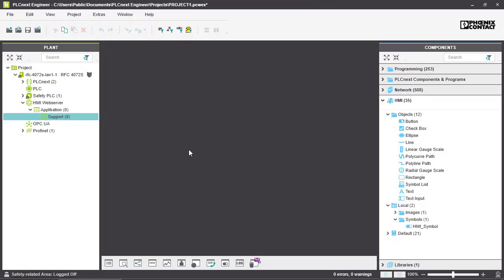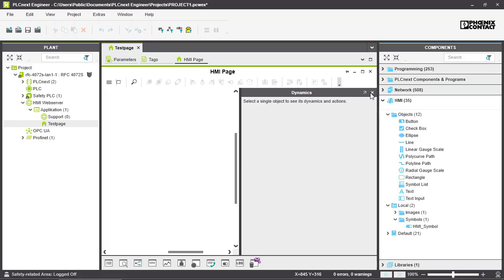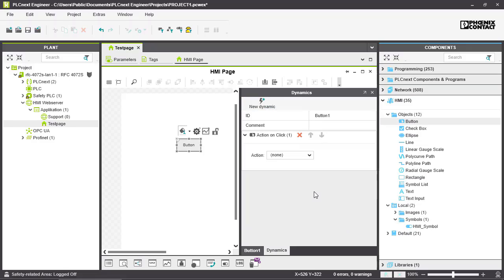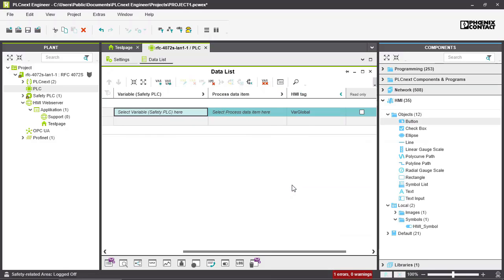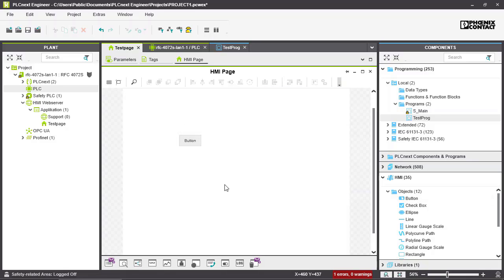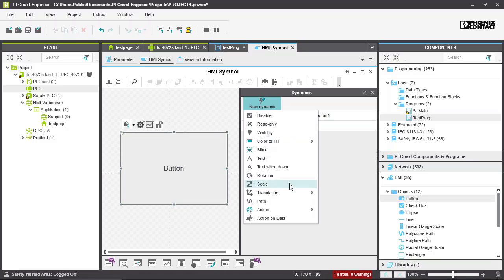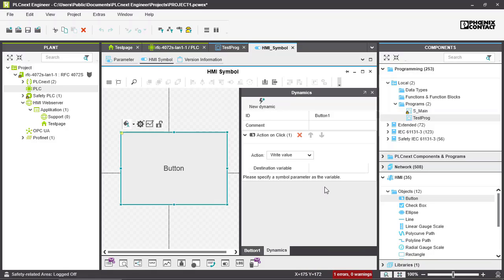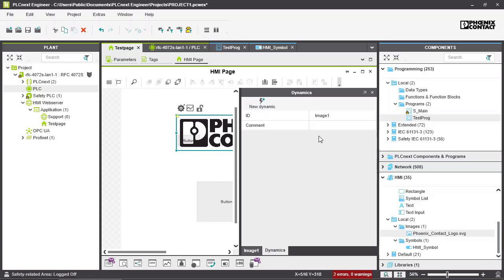Working with HMI symbols and images | Getting started with PLCnext Engineer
In this video, you will see how to build a human-machine interface (HMI) with symbols and images.

This video is part of a series, and there are more episodes to start with PLCnext Engineer and your PLCnext Control:

►Ask your questions in the FORUM section (login required - no costs, no ads, no newsletters):